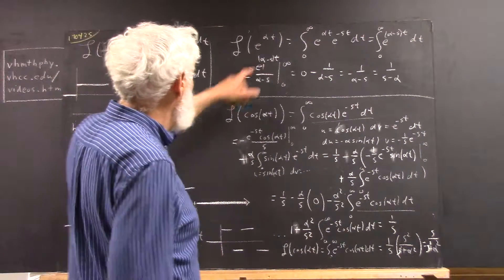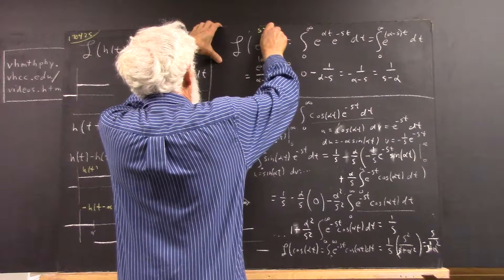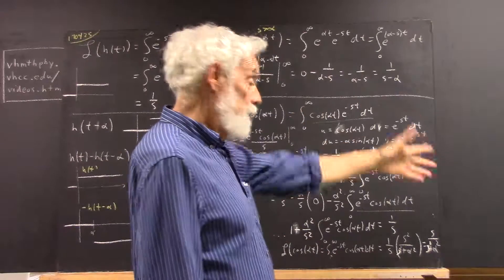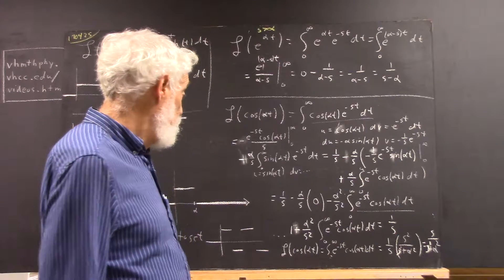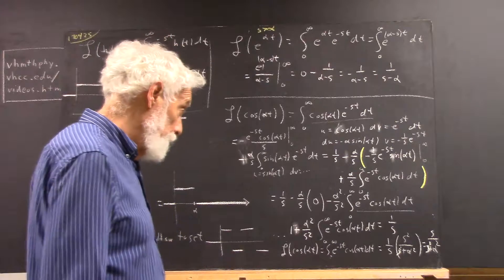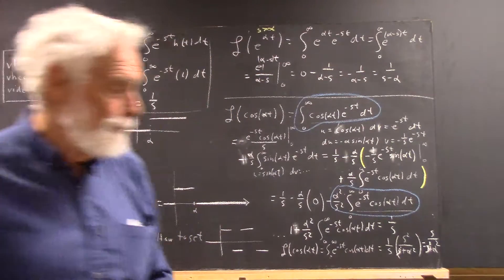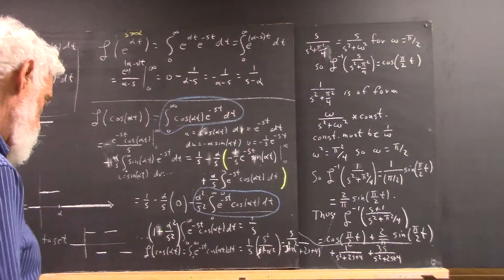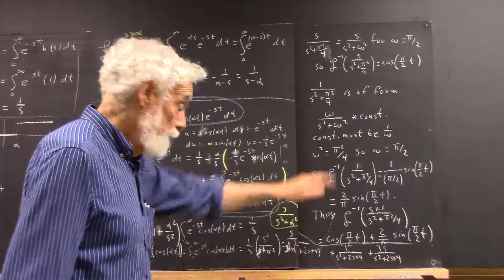dagdiff 0289 laplace transform for exp and cos functions 7